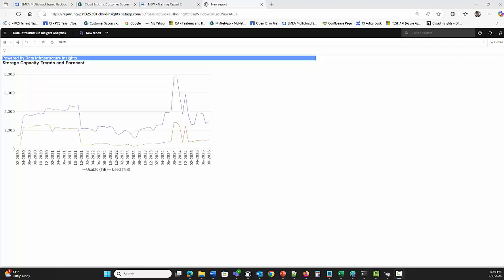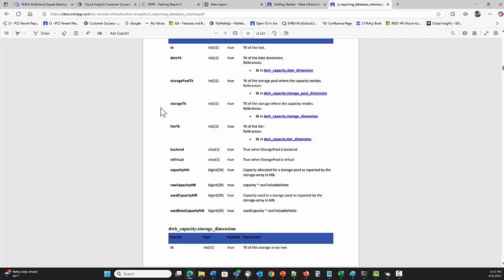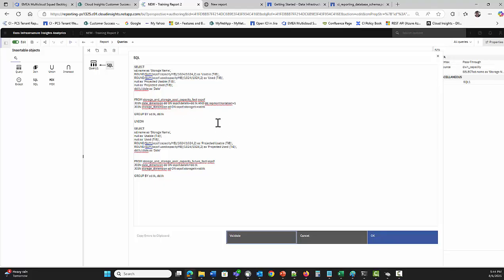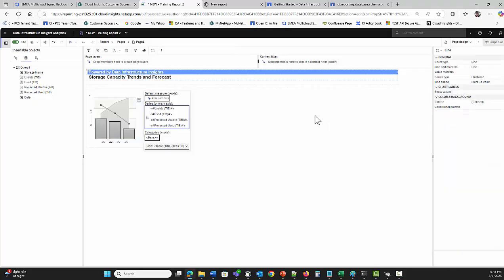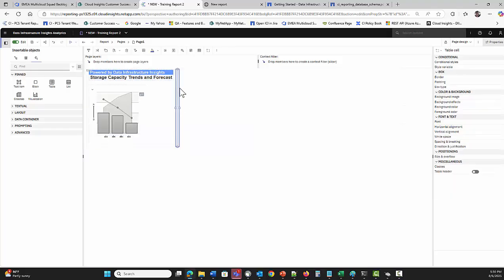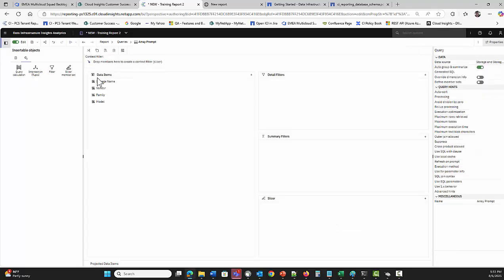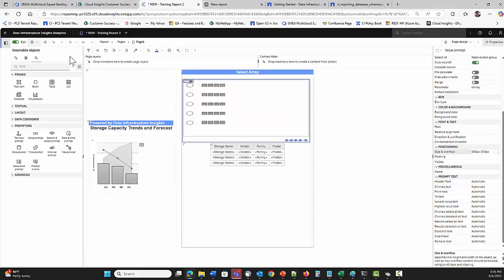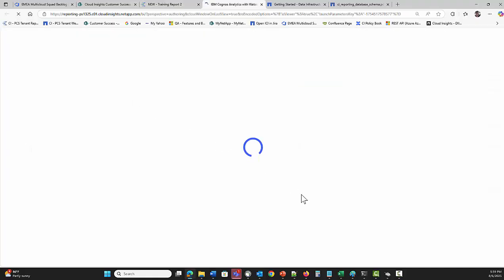9 DII Reporting Time Series SQL Queries, Capacity Forecast, prompt filters Session 2